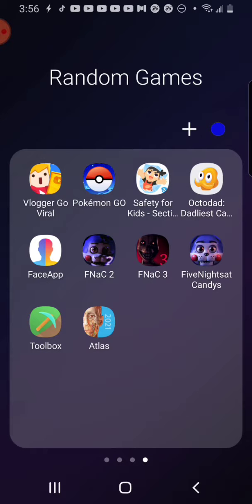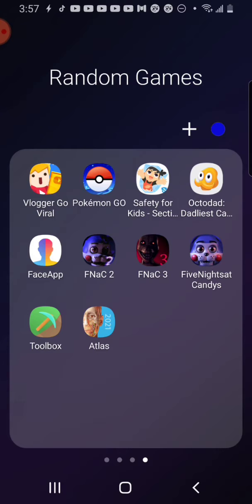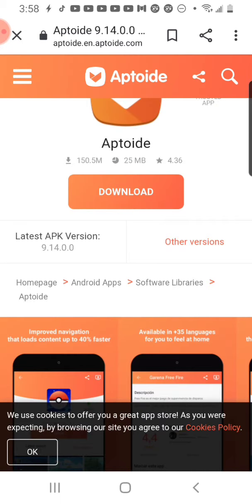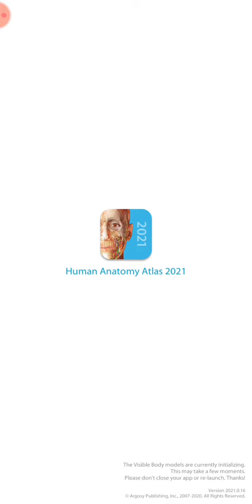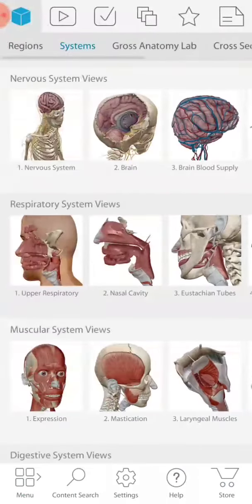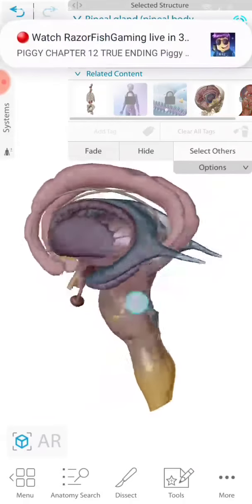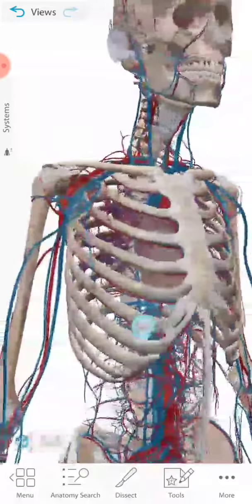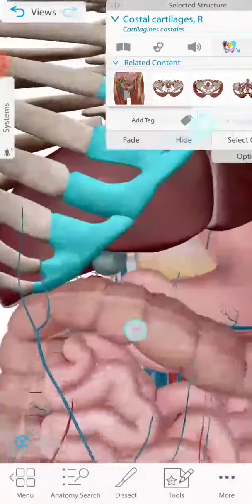Anotamy (WARNING DO NOT WATCH IF SQUEAMISH TO HUMAN BODY PARTS)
Are you sure u wanna watch this?